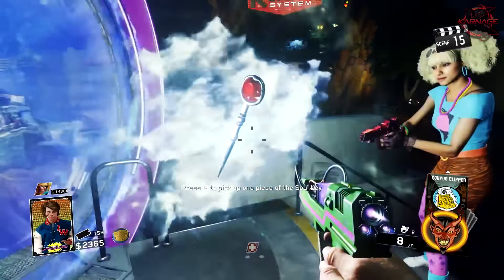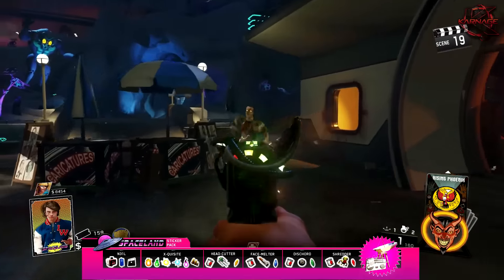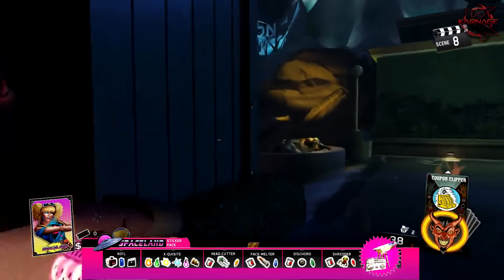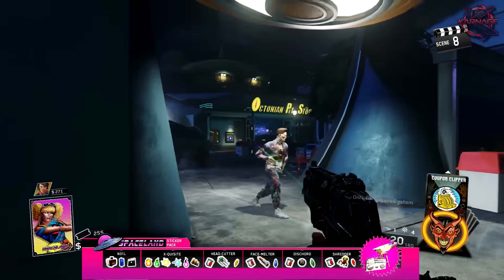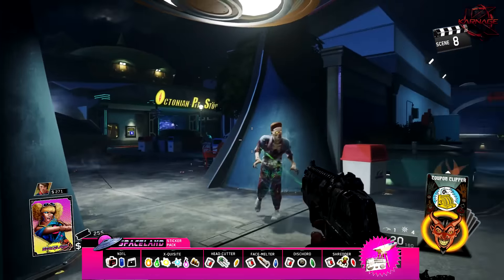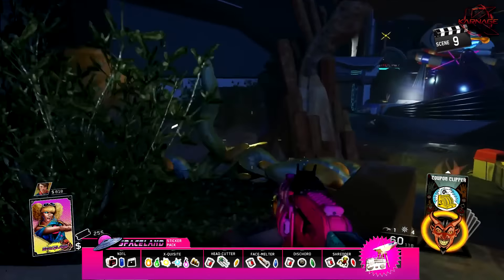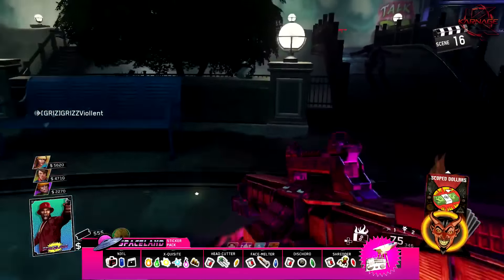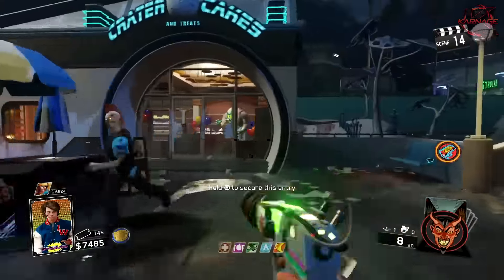Zombies In Spaceland: FULL Main Easter Egg Tutorial! (Soooul Key Easter Egg Achievement)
500 LIKES?! - Infinite Warfare Zombies In Spaceland: FULL Main Easter Egg Tutorial! (Soooul Key Easter Egg Achievement)